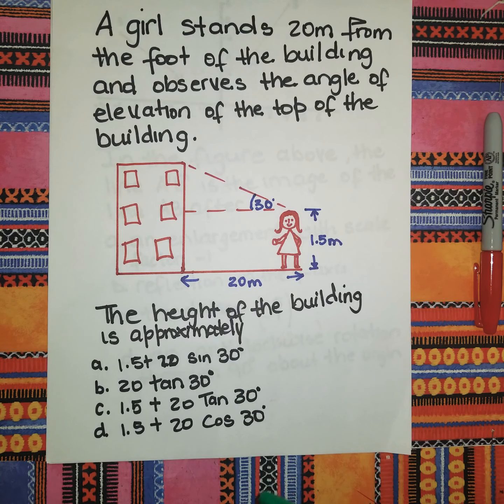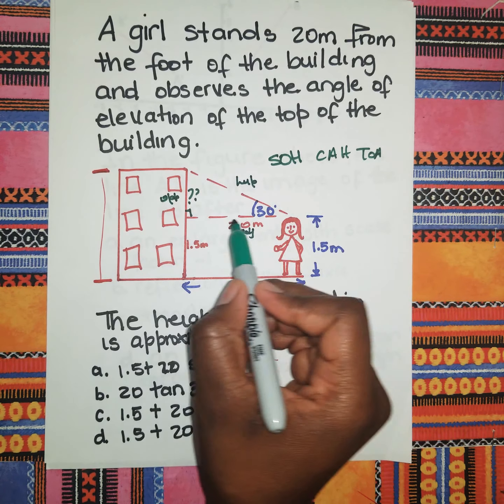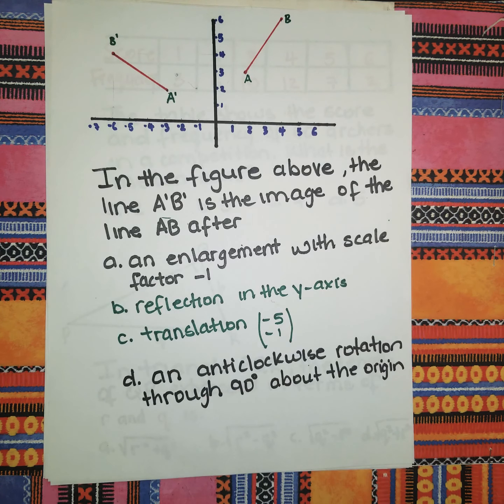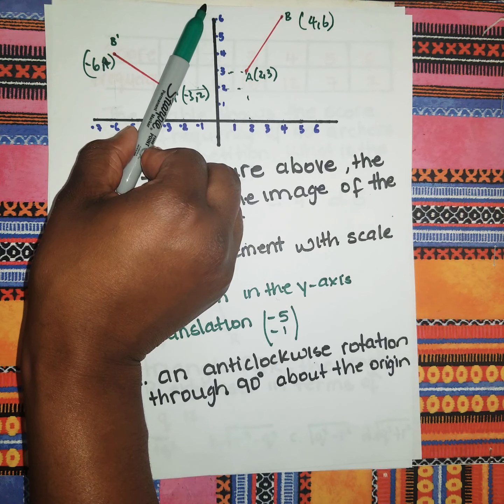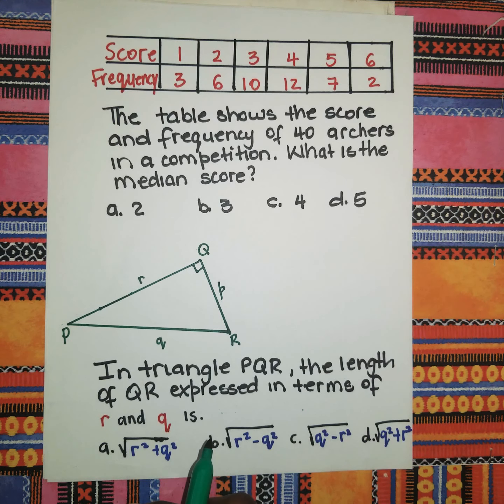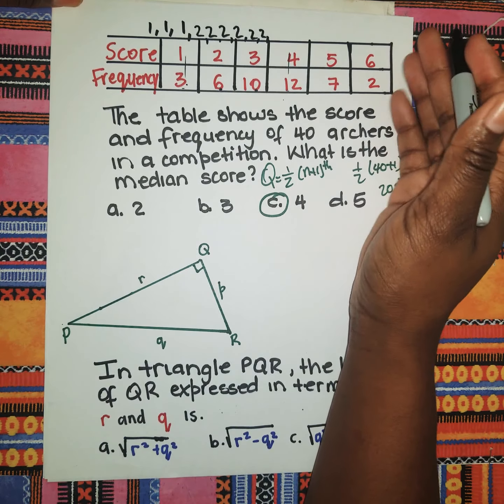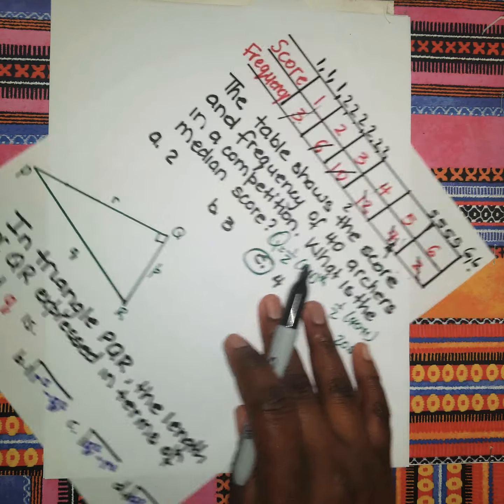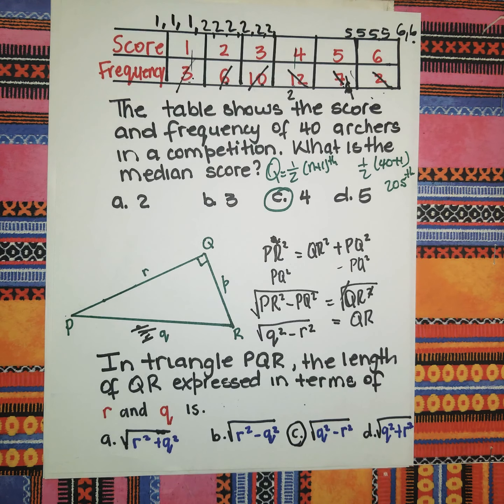CXC MATHS MULTIPLE CHOICE PRACTICE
This video helps you to prepare for your CXC multiple exam. The questions are worked out in details. Questions in comment section  get answered in upcoming videos.

If you like this video give me a 👍

feel free to research me on